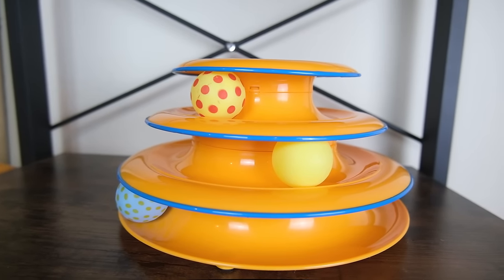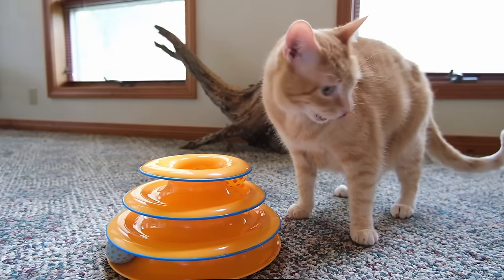Top 5 Best Cat Toys (We Tested Them All)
Cats need to hunt, stalk, pounce, and play. We've chosen these 5 cat toys as the best on the market. We aren't associated with any of the companies mentioned in this video and purchased all of these products independently. Products mentioned in this video:

0:00 The 5 Best Cat Toys

1:40 Catit Super Roller Circuit Toy

3:09 Petstages Tower of Tracks

4:17 Cat Dancer

6:20 Hexbug Nano

8:05 Petsafe Interactive Feeder Toy